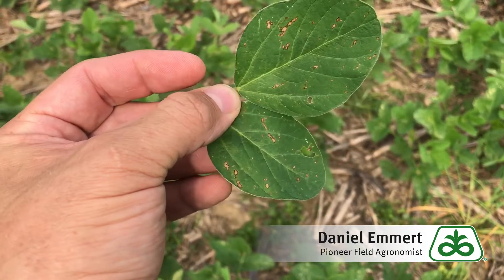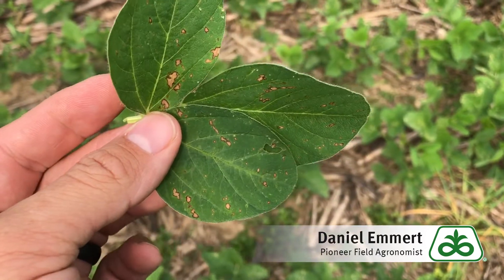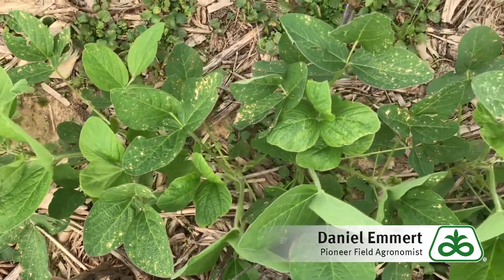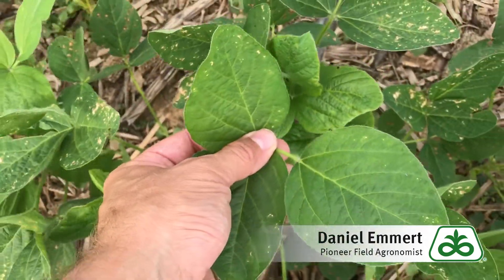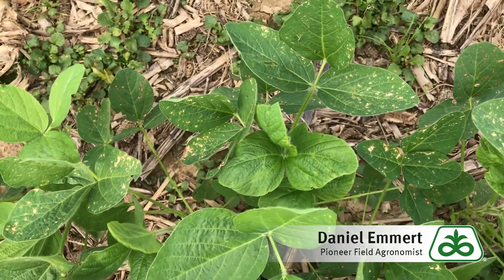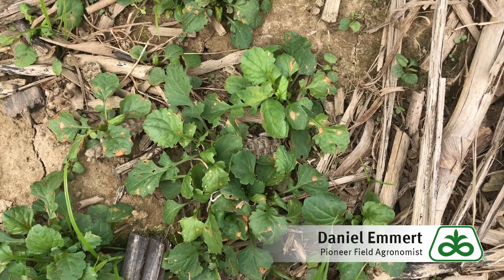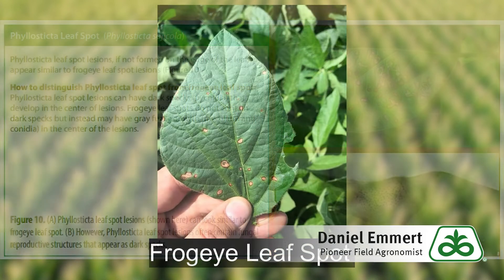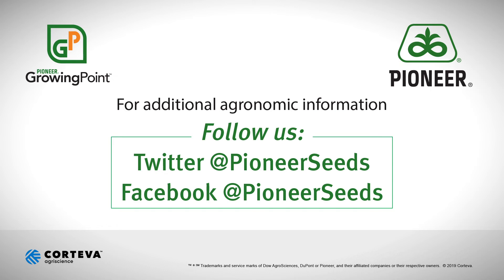Frogeye Leaf Spot Look a Likes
Knowing which disease you need to treat is critical to getting the right results. Frogeye Leaf Spot resembles some other diseases, find out what to look for when you're scouting.